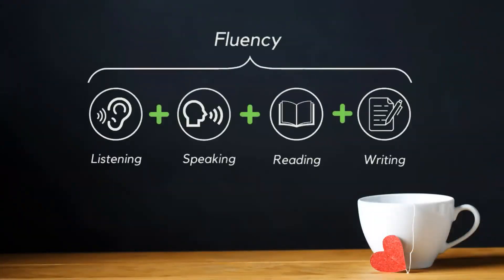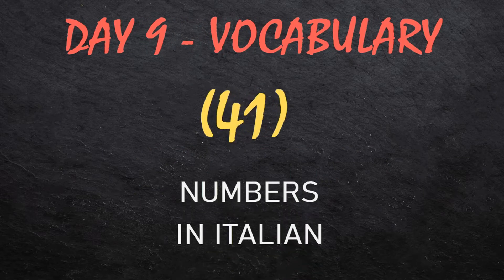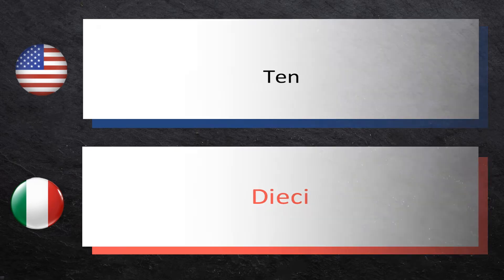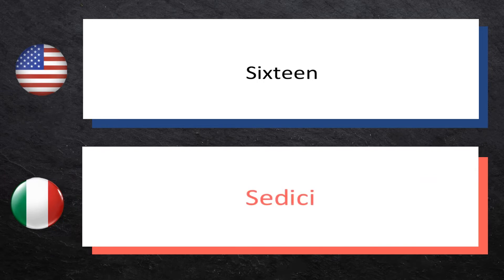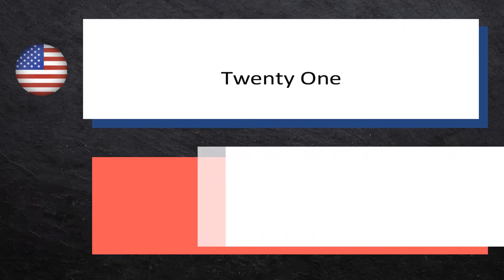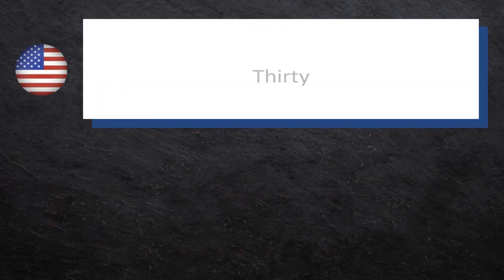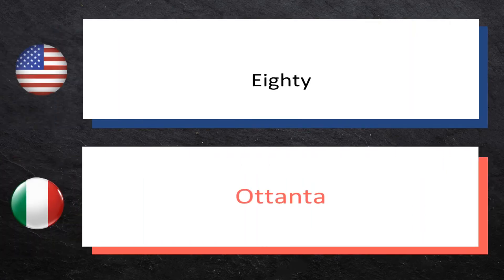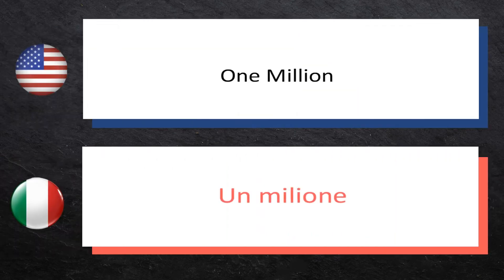LEARN ITALIAN ► (DAY 9) ► 41 Italian VOCABULARY Words - Numbers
Welcome to X-Geo.  Here you can learn Italian for FREE.
This Video Teaches How to Say ► (41) Numbers